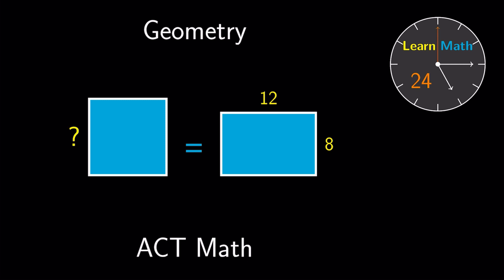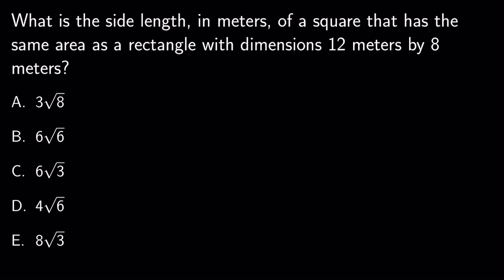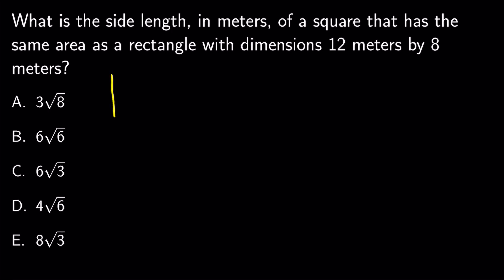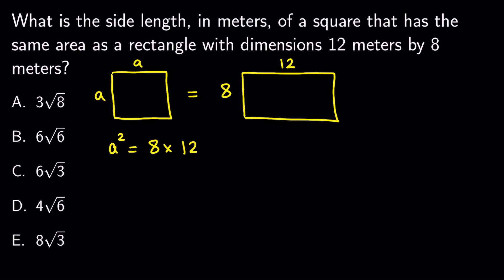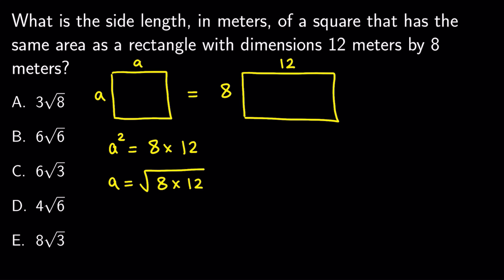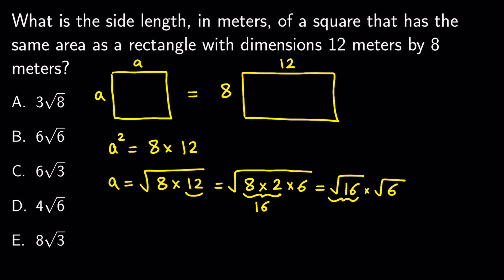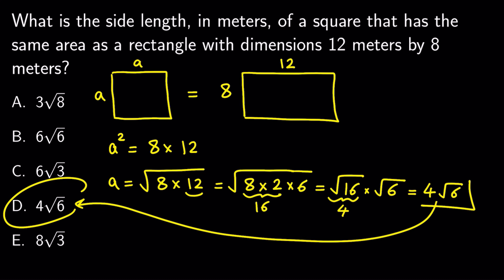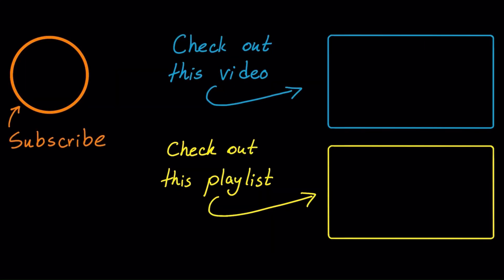ACT Math - Geometry 📐 - Area of Square and Rectangle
Welcome back to @LearnMath24! In this video you will learn how to solve a sample problem from the ACT Math Test that involves geometry 📐.

This video is a valuable resource for your ACT Math Test preparation. My goal is to provide a concise and accessible problem walkthrough to help you excel in the ACT Math Test.